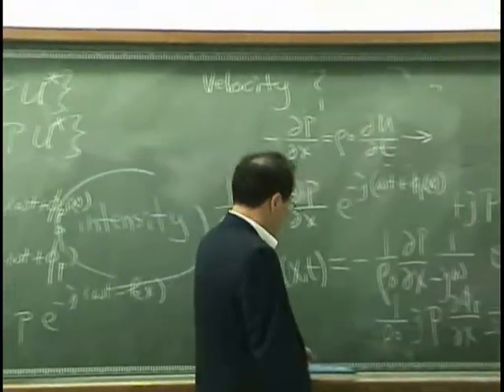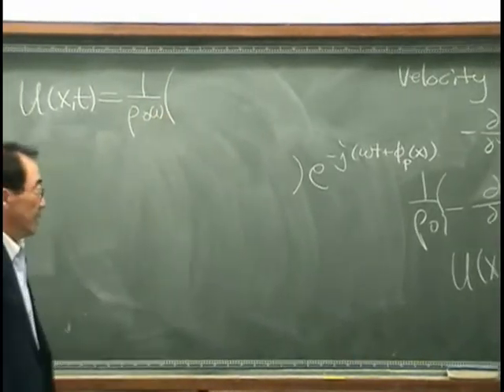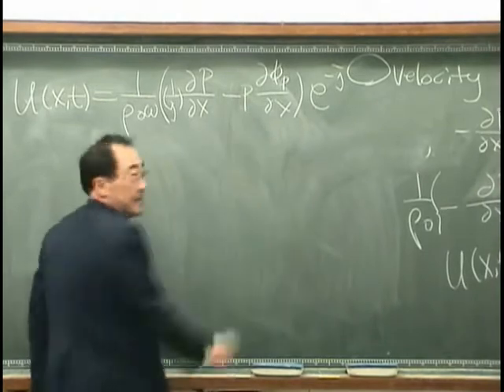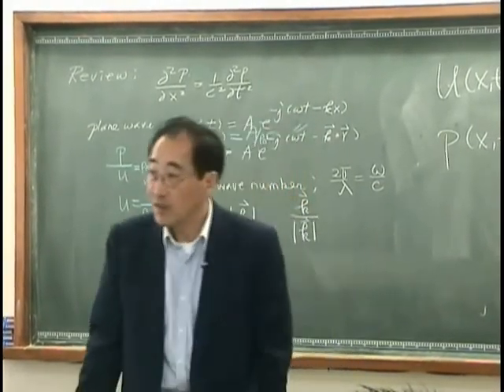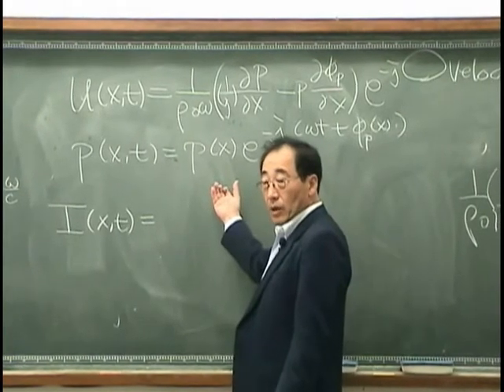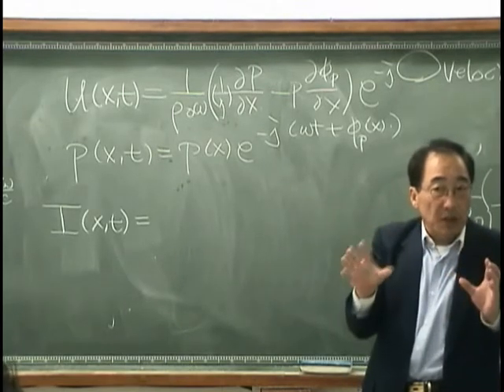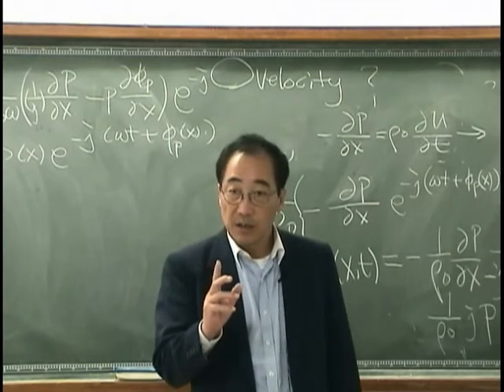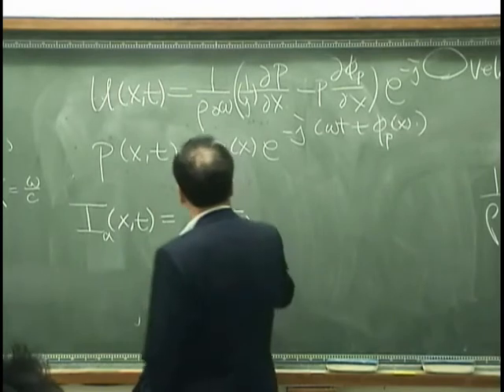[Lecture10-5: Active and reactive intensity] Introduction to Acoustics by Prof. Yang-Hann Kim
(Sorry for the noisy audio!)